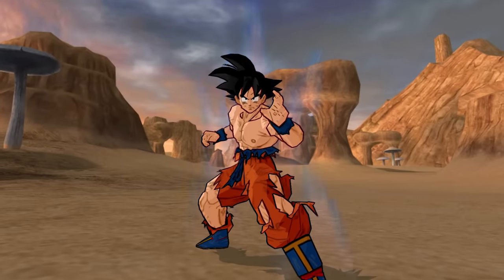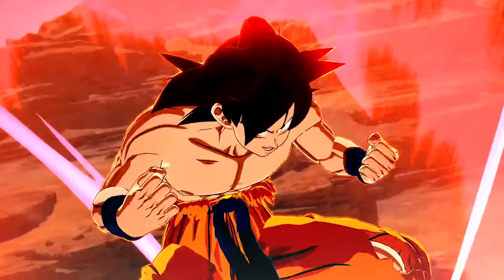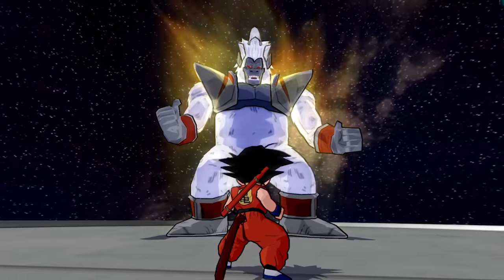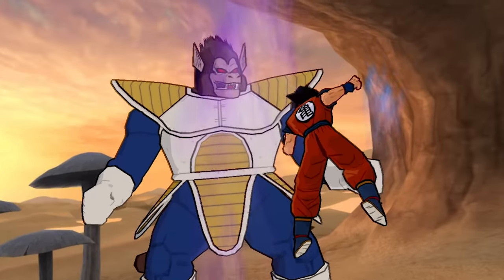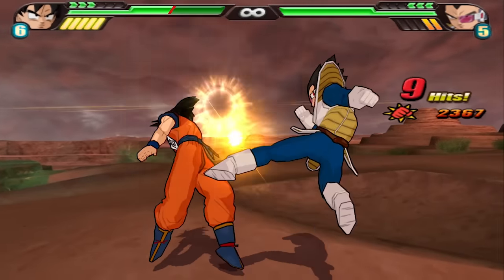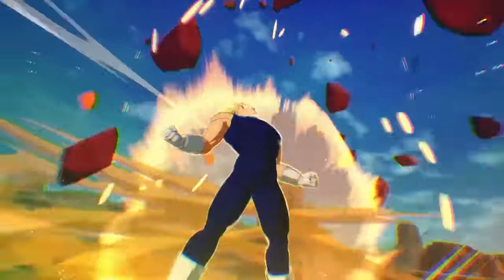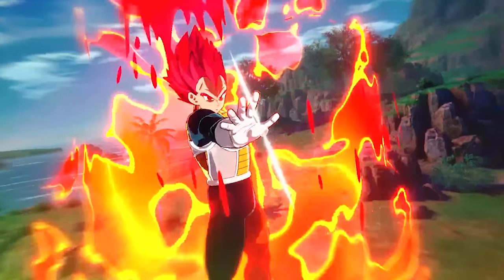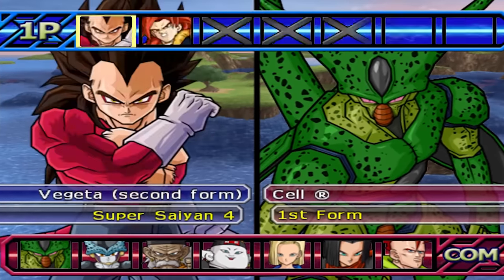Budokai Tenkaichi 4 Trailer #2 Breakdown (Sparking Zero)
A new gameplay trailer of Sparking Zero just dropped!
The producers have confirmed that Sparking Zero is a direct sequel to Budokai Tenkaichi 3!
And honestly...they weren't lying.

0:01 - 0:05 Intro
0:06 - 0:30 Vegeta's Combo
0:31 - 0:53 Purple Ki Blasts
0:54 - 1:25 Z Burst Dash
1:26 - 2:32 Perfect Timing Mechanic
2:33 - 3:01 He's back...
3:02 - 3:37 Great Apes
3:38 - 4:06 "Now, I'm mad!"
4:07 - 4:55 Returning Techniques
4:56 - 5:27 "Side Guards"
5:28 - 5:58 New mechanic?
5:59 - 6:25 Spinning Minigame
6:26 - 7:15 God Bind
7:16 - 7:42 Roster Size
7:32 - 8:23 Bugs & Glitches
8:24 - 8:42 Closing Thoughts